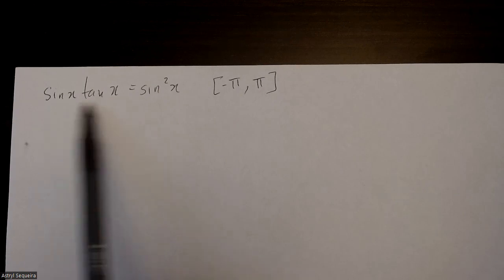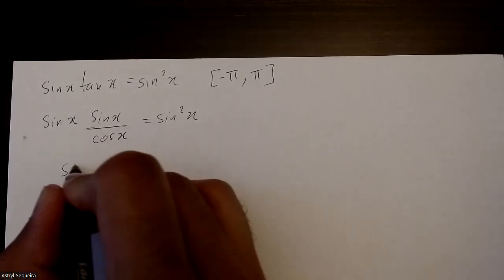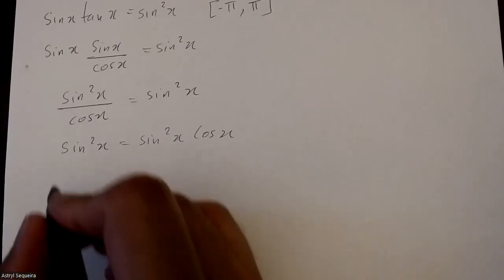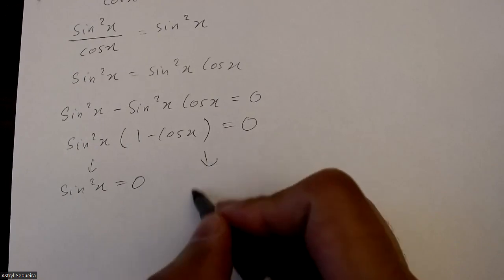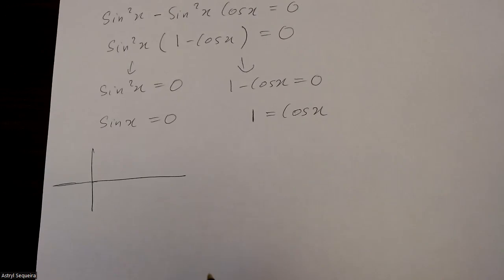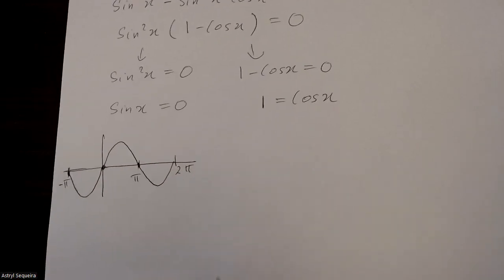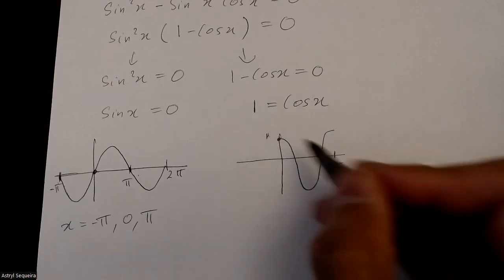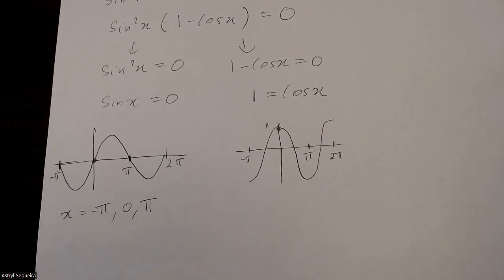Grade 11 IB math - Solving Trig Equation (Ch 9B)